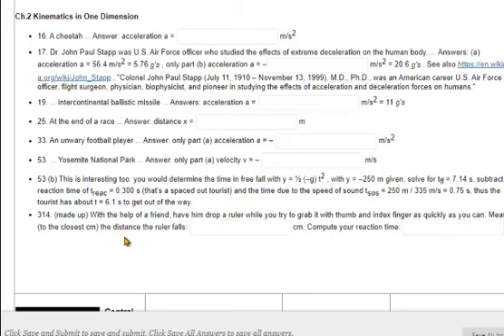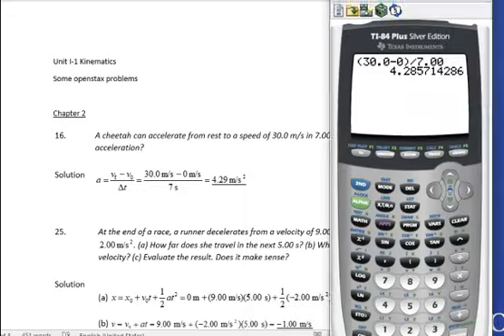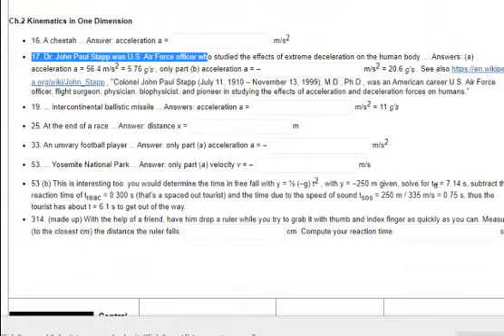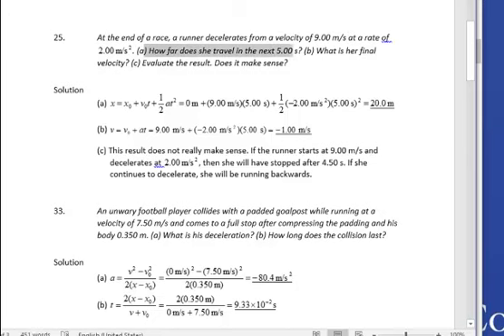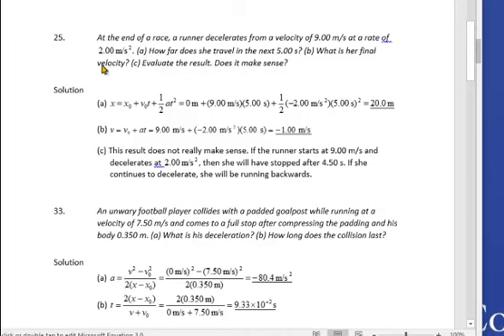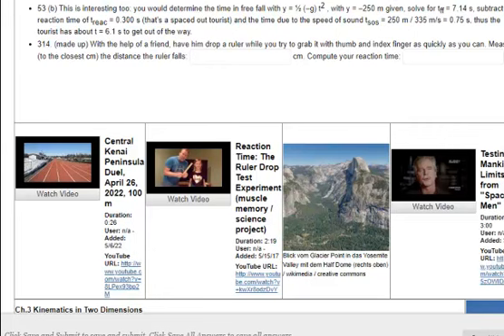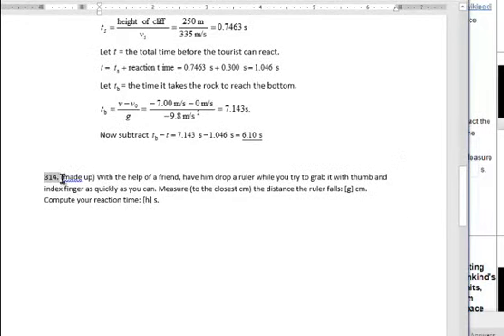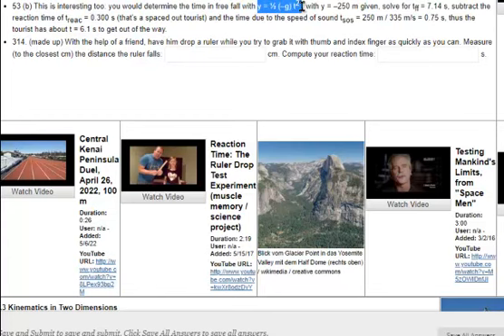openstax, College Physics, ch.2, 3 Kinematics, some problems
I did these problems:
openstax, College Physics, ch.2 Kinematics Forces, some problems, 0:00 min (ch.2 #16 Cheetah), 2:05 (ch.2 #17 US Air Force Colonel John Paul Strapp doing deceleration experiments), 5:30 (ch.2 #25 runner), 9:30 (ch.2 #33 football player colliding with padded post), 14:10 (ch.2 #53 boulder falling), 20:55 (ch.2 #314 drop a ruler).
openstax, College Physics, ch.3 Two-Dimensional Kinematics, some problems, 22:10 min (ch.3 #25 projectile with range equation).